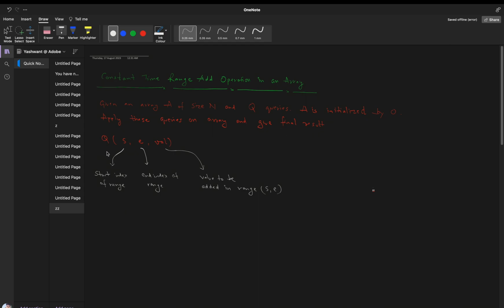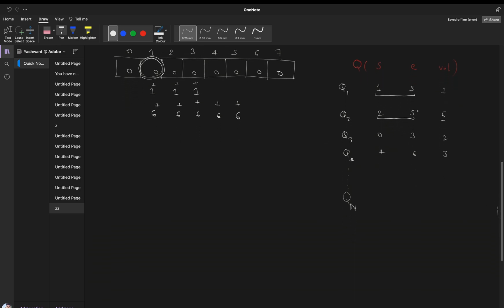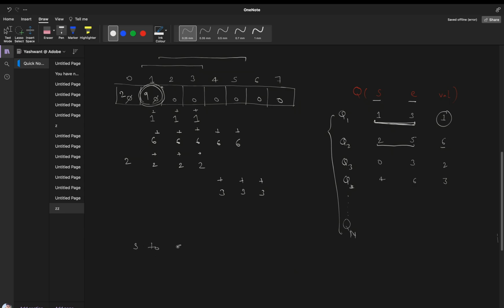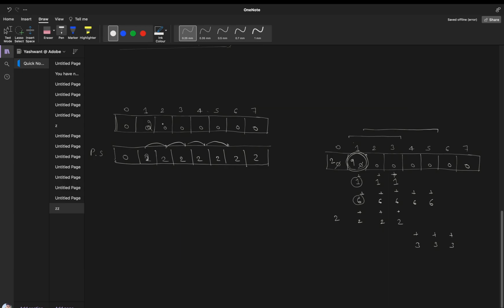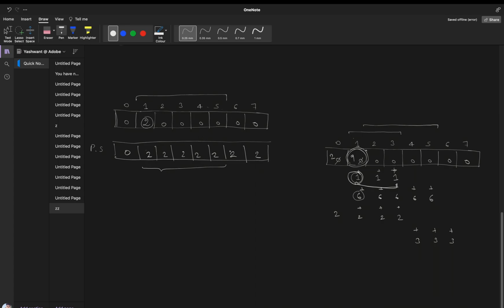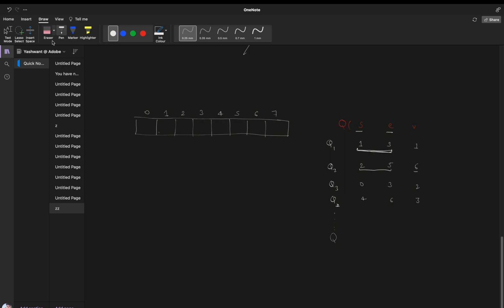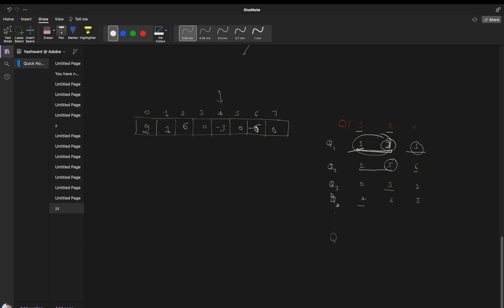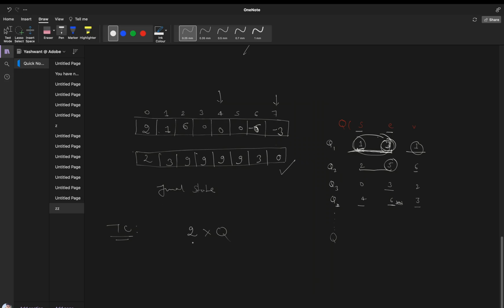Constant Time Range Add Operation in an Array| Linear Time Prefix-Sum Solution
In this video, we take on a frequently asked interview problem -"Constant Time Range Add Operation in an Array"